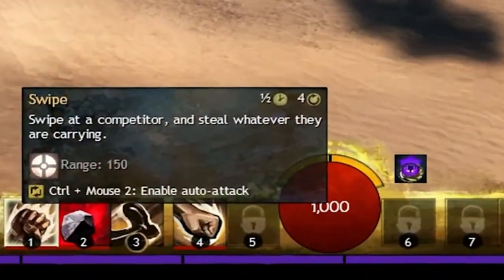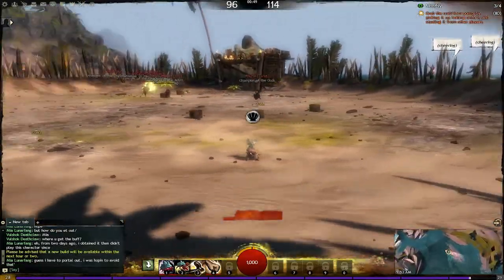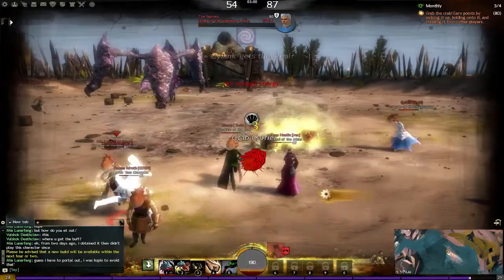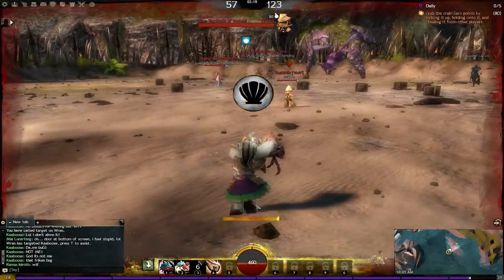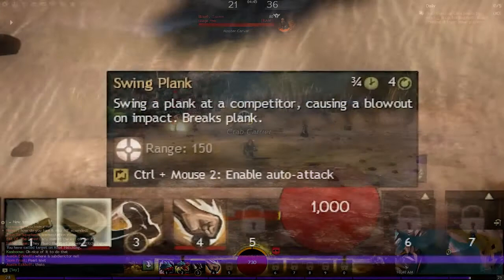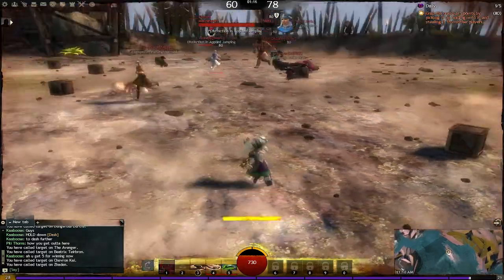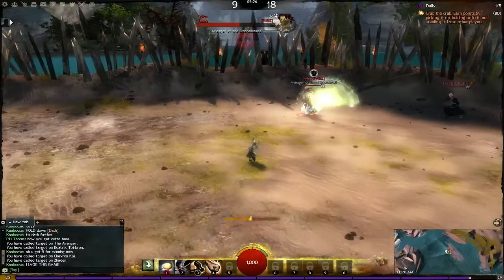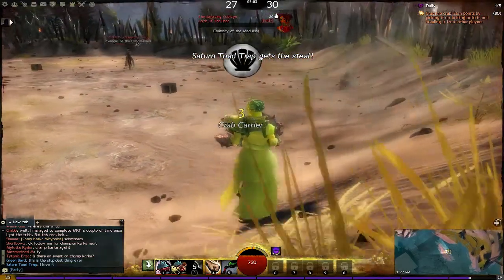How to be A Pro Crab Tosser...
Kaaboose's Guide on How to play the New Crab Toss mini Game.
for details.